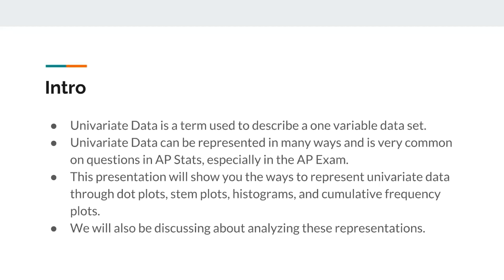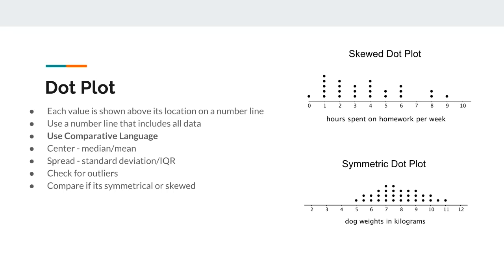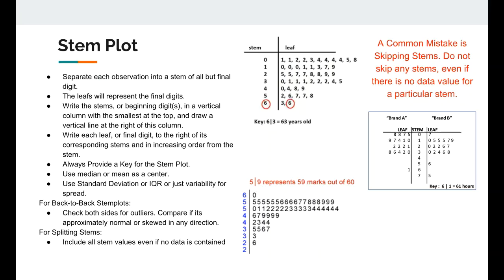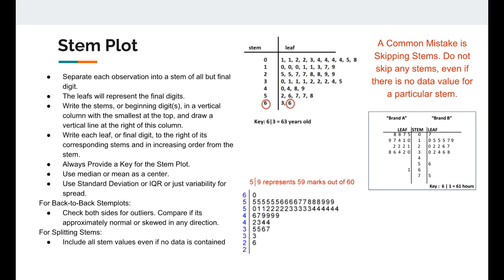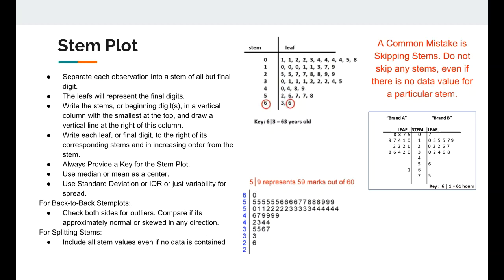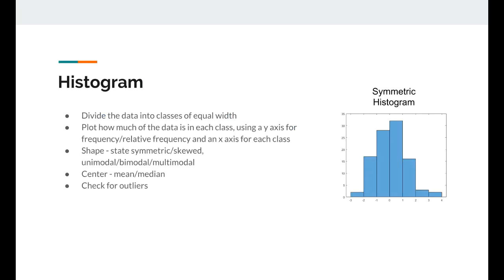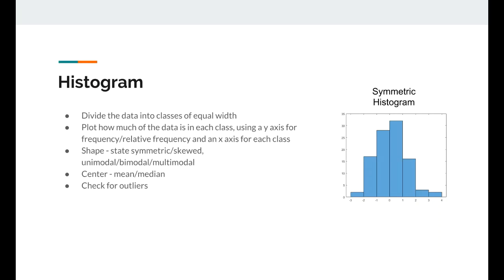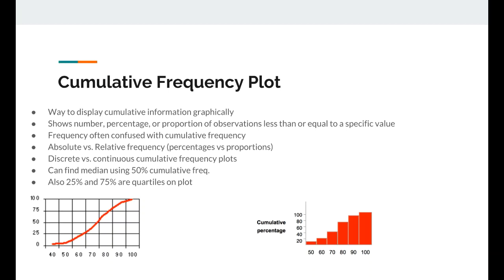1 Constructing and comparing graphical displays of distributions of univariate data